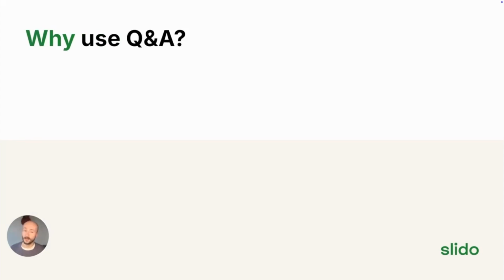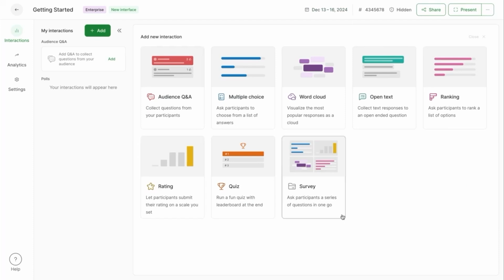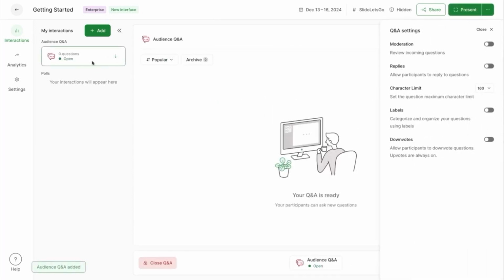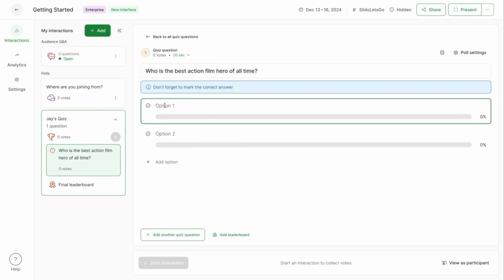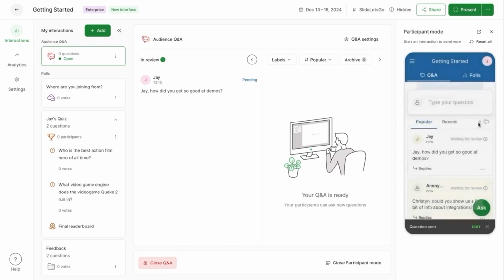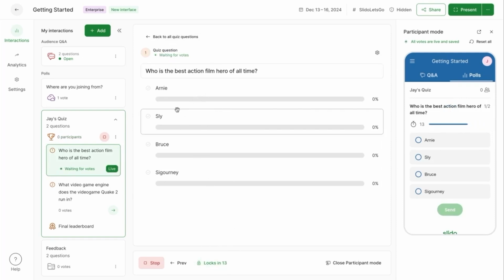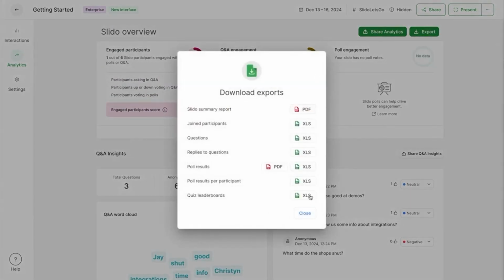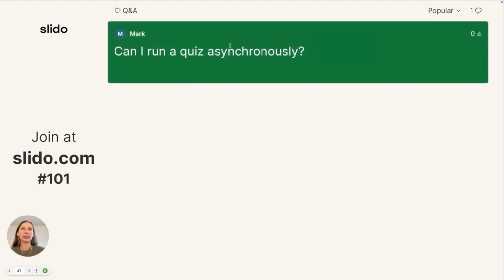Get Started with Slido | SLIDO WEBINAR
Using Slido for the first time? Learn how to get the most out of it plus tips and tricks on how to make your meetings and events more interactive.

00:00 Intro and agenda
00:40 About Slido
05:31 Demo
28:32 Slido Integrations
30:43 Q&A